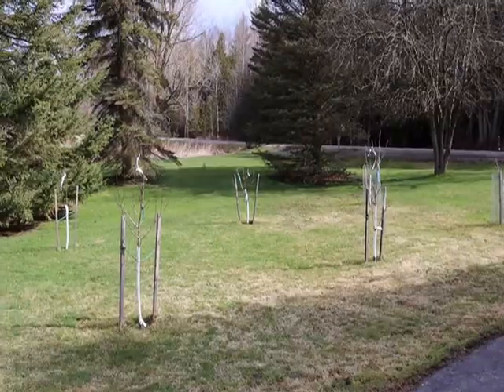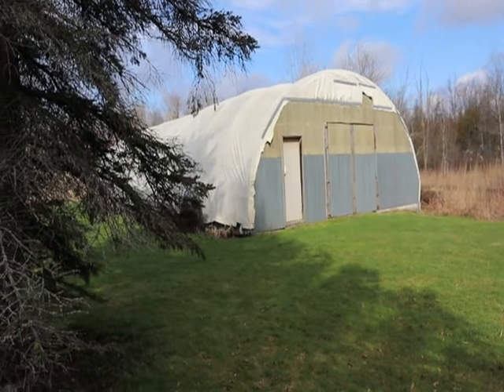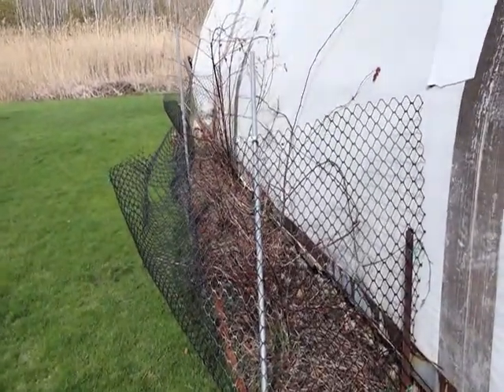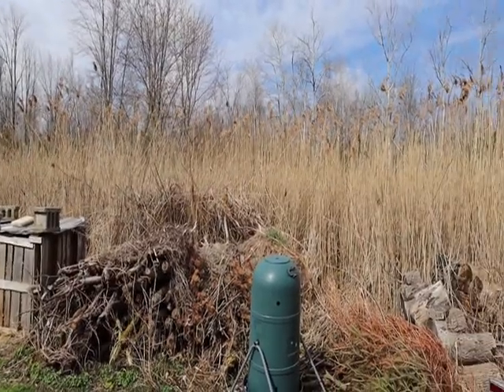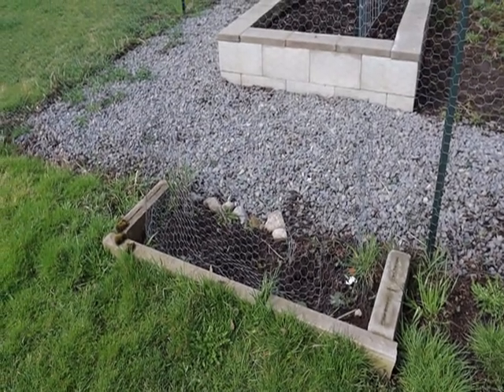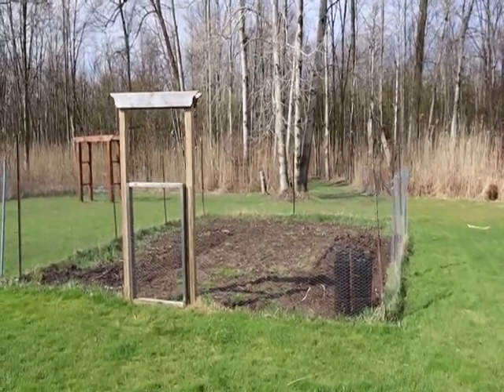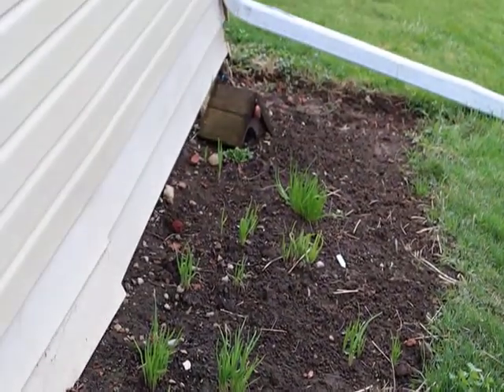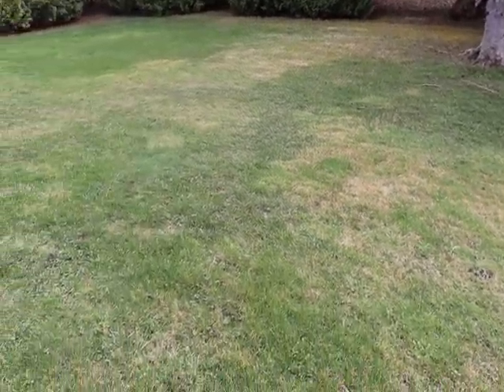Let Me Show You Around Our Property!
Now that I've introduced myself, let me take you on a tour of our property so you can see the "before" picture and get some idea of the plans we have for the outside.